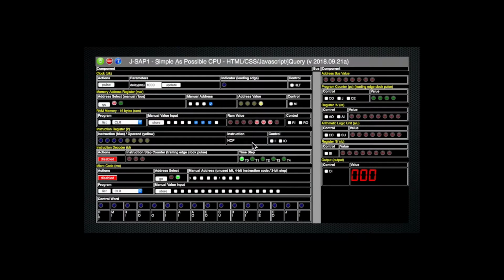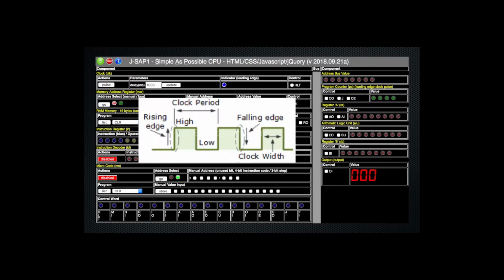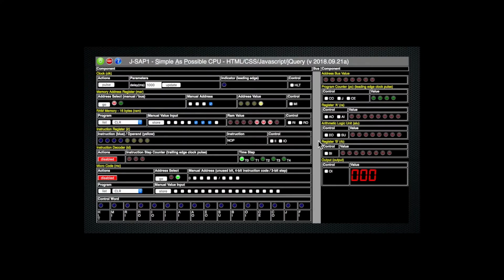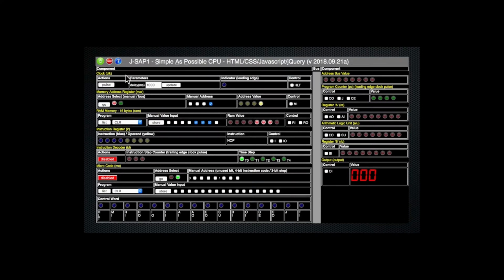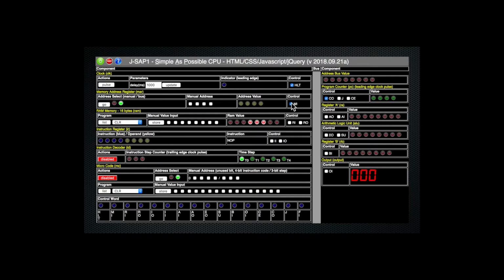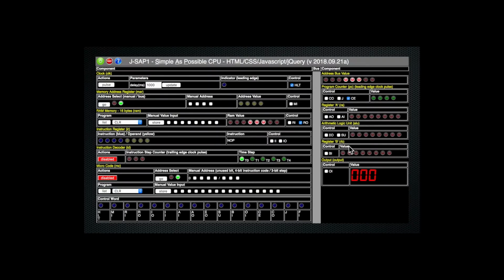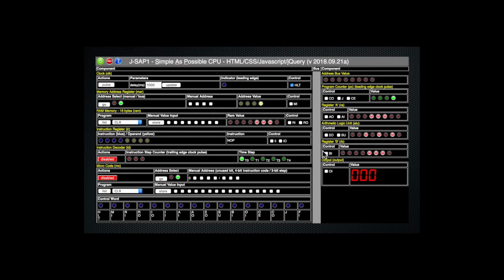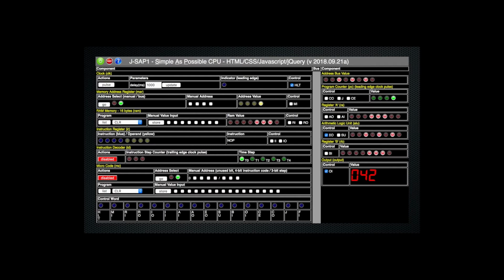J-SAP1 - ALU & Registers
In this video, we 'run' our first program on the CPU.  Basically add two values from RAM.  28 + 14 = 42.  We enable control lines to control getting values from one component to another and pulse the clock to coordinate these transfers.